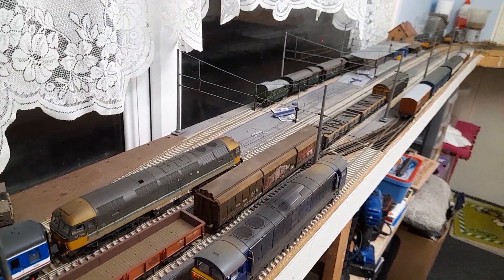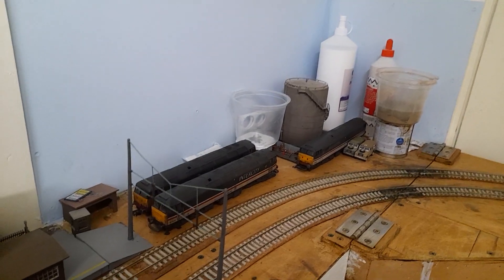November 2023 Layout Update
Appologies for the Waffle😂😂😂